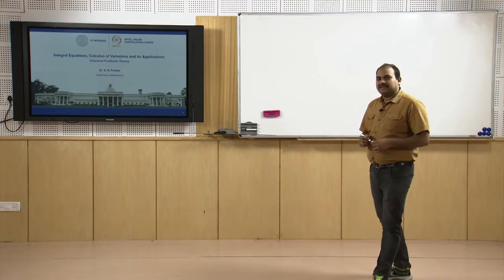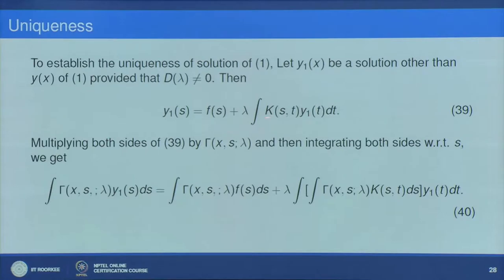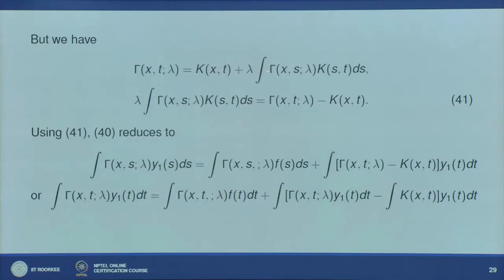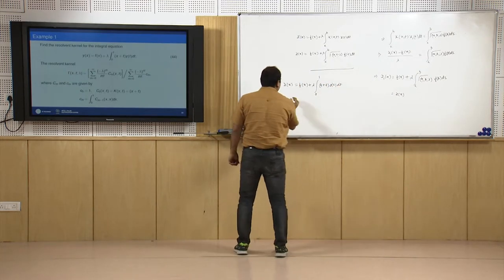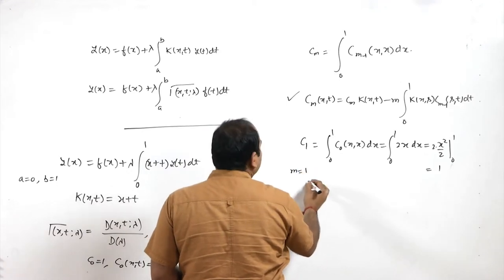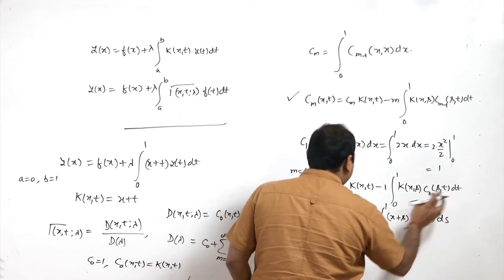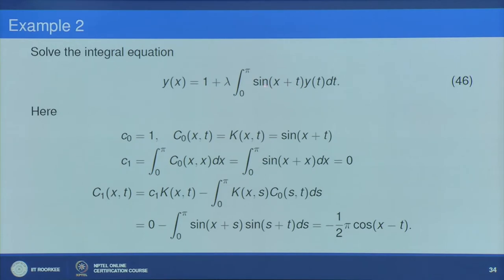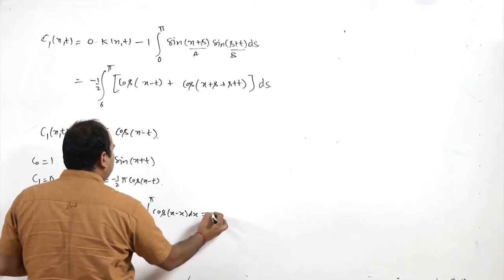Classical Fredholm theory: Fredholm first theorem-II